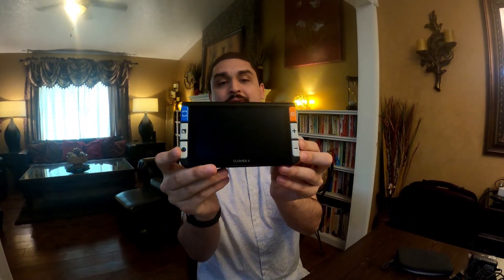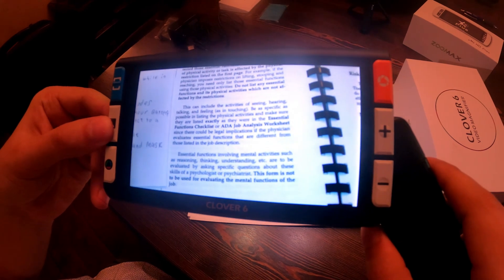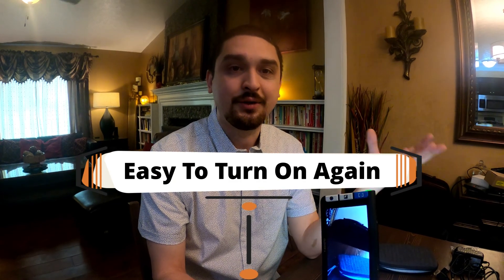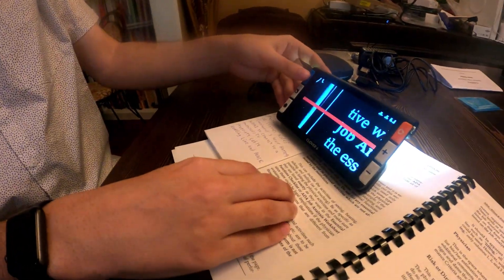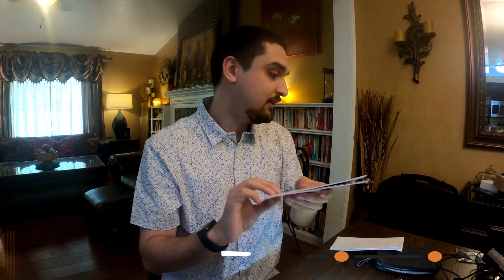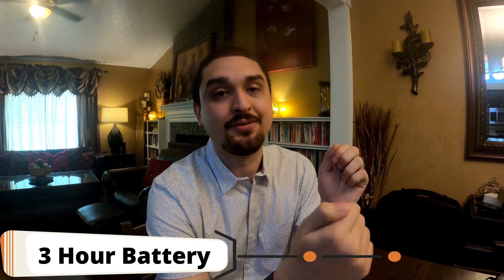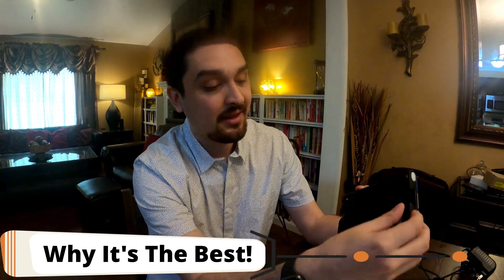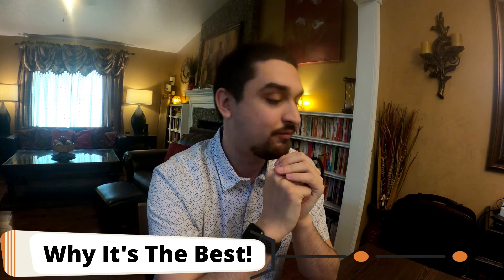Clover 6 Best Video Magnifier So Far!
In this video, Mycael demonstrates the Irie Clover 6 HD Handheld Electronic Magnifier which is our favorite handheld video magnifier to date.